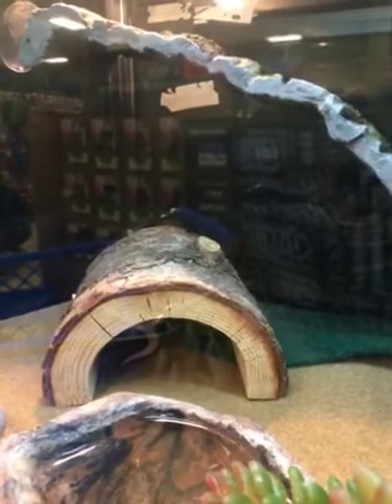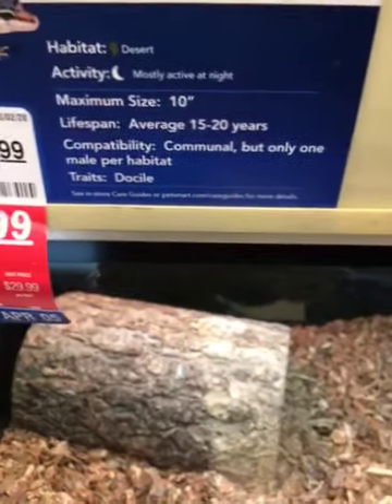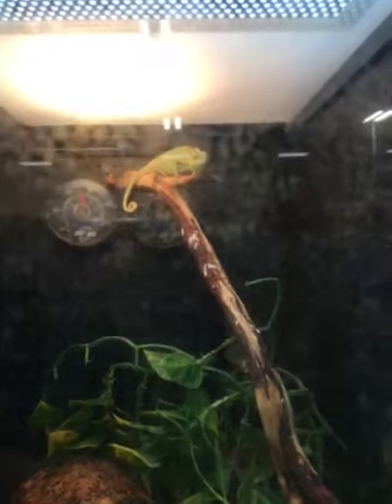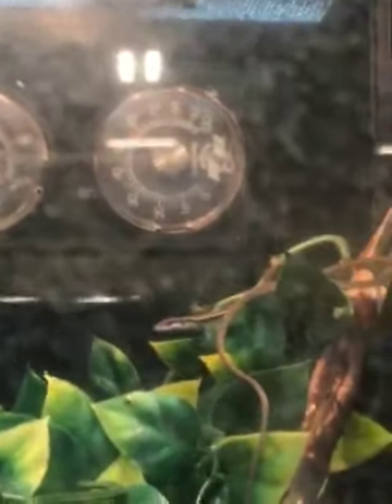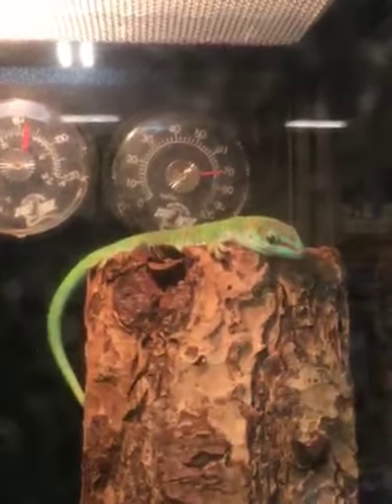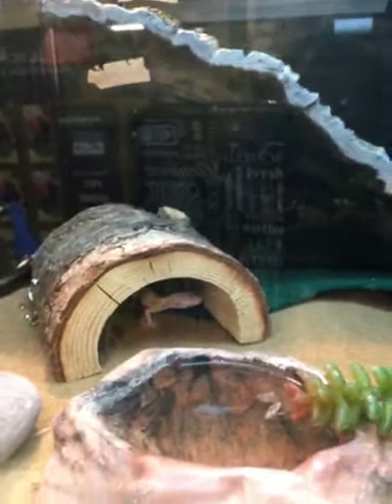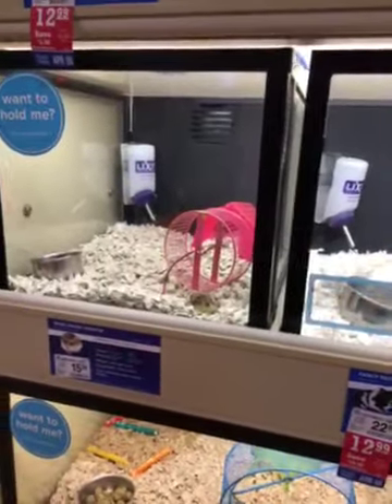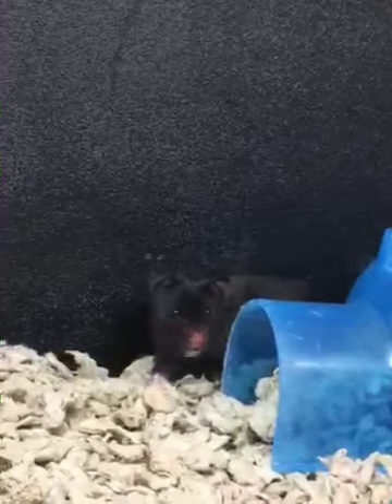Regina Young and The Zy boys